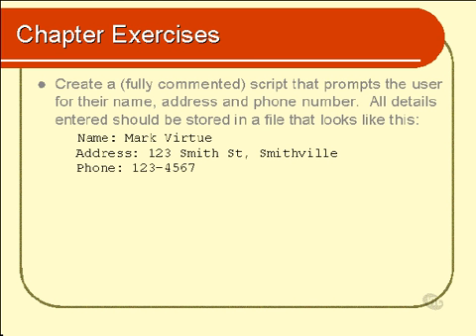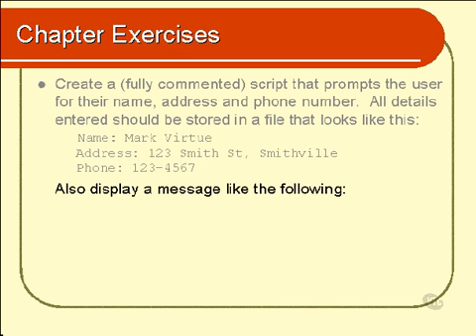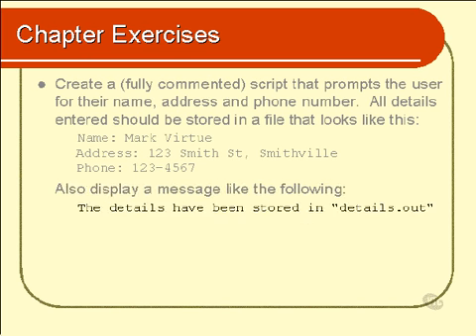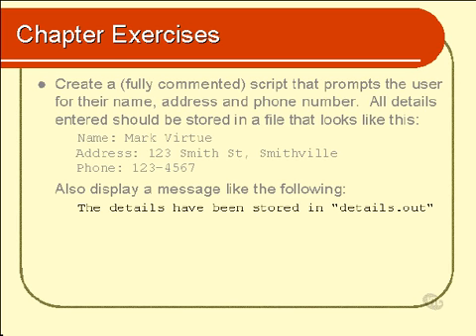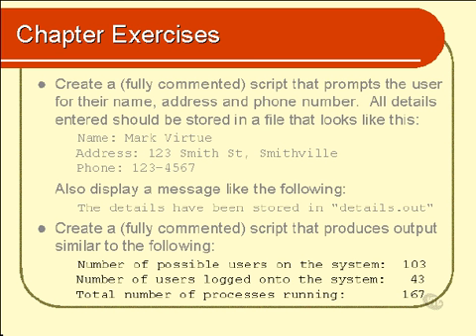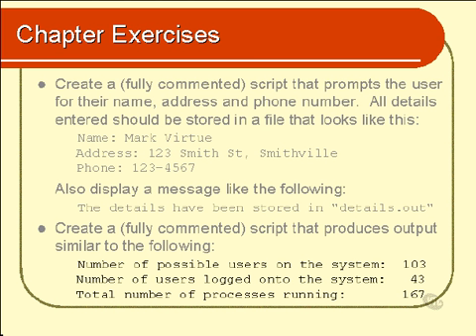Shell script Course learning : Part12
Chapter Exercises  shell script